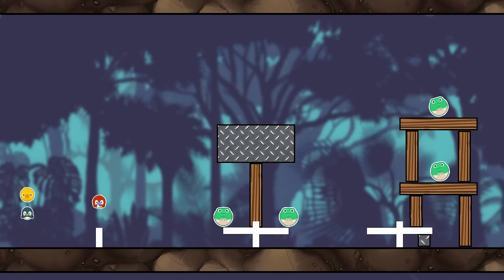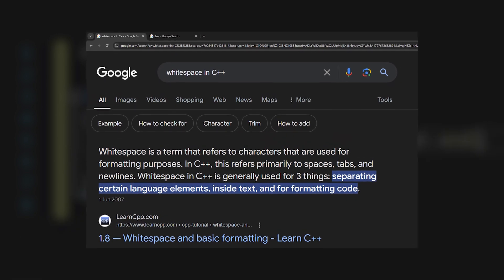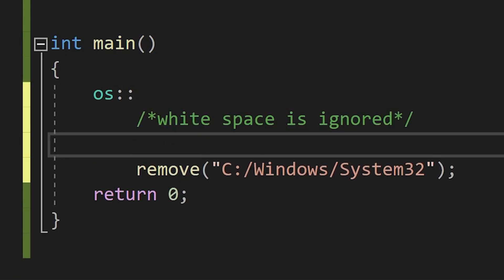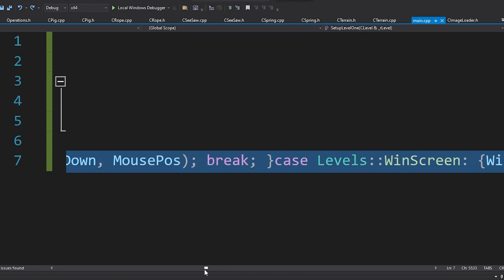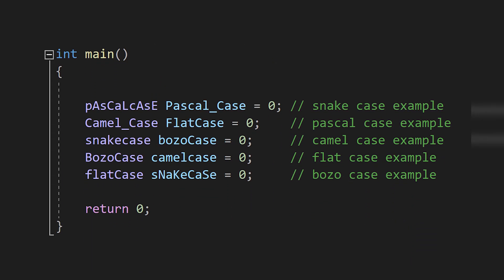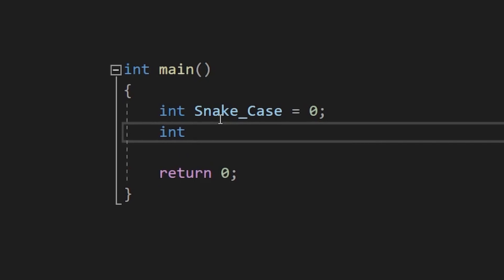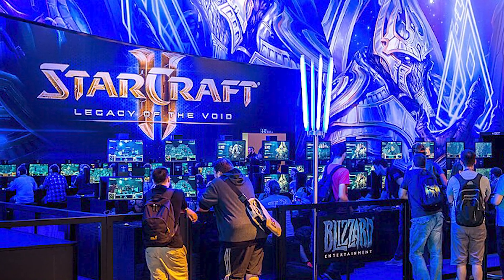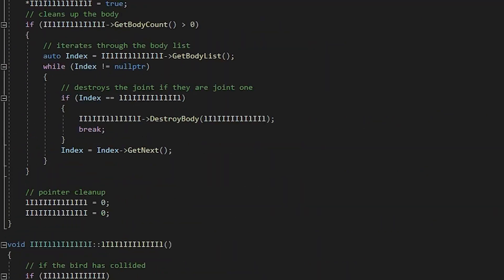I Programmed War Crimes into an Assignment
Hey Bozo! These are the greatest coding practices known to mankind.

Video Chapters:
00:00 - Introduction
00:11 - One Line
00:49 - Barcode
01:44 - 1.
02:42 - Program Gameplay

Later Bozo :D